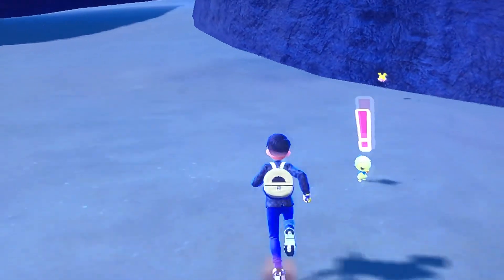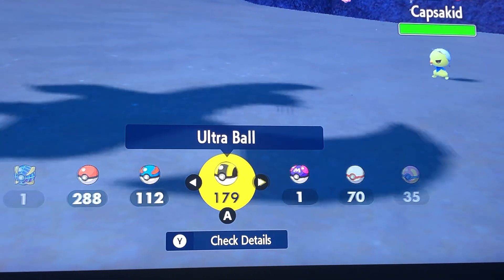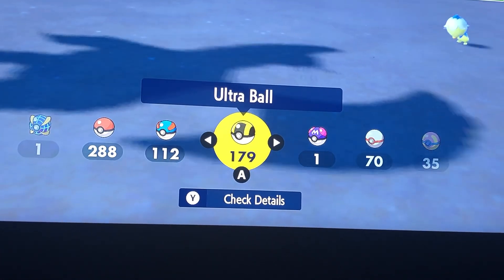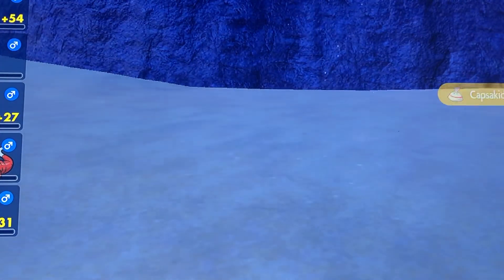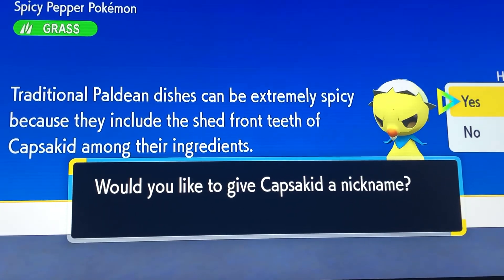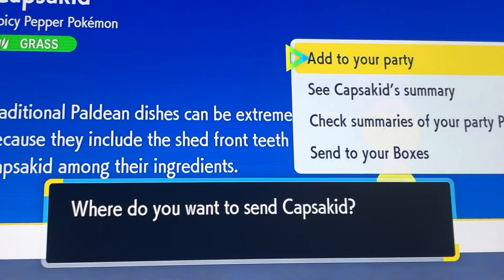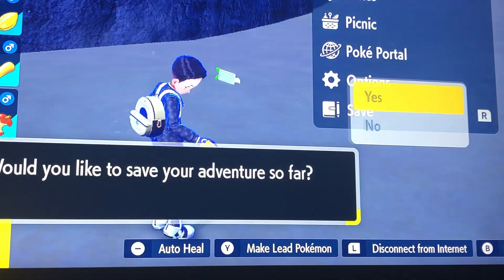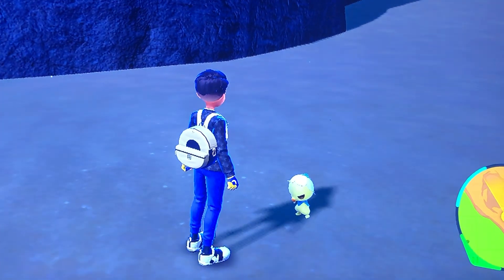Random Encounter Shiny Capsakid in Pokémon Violet